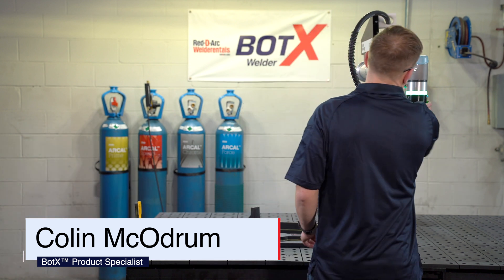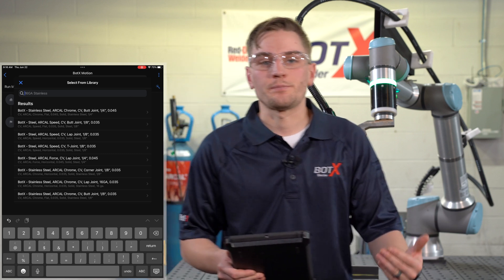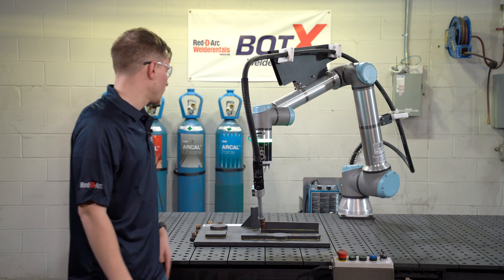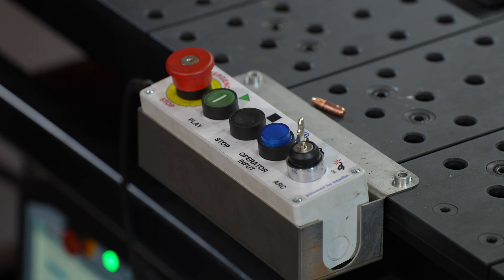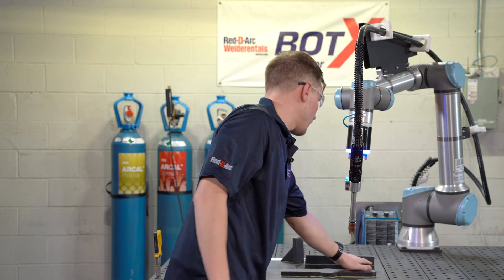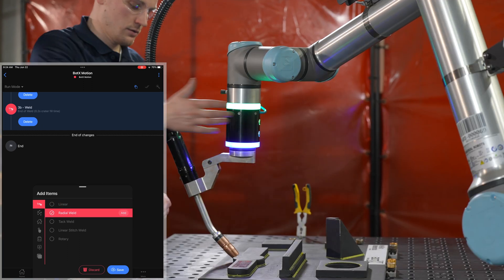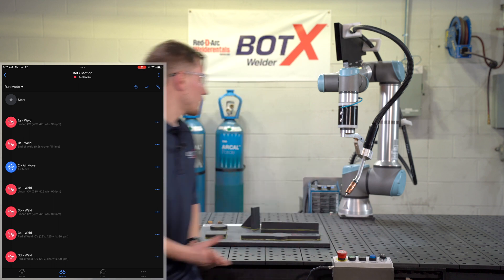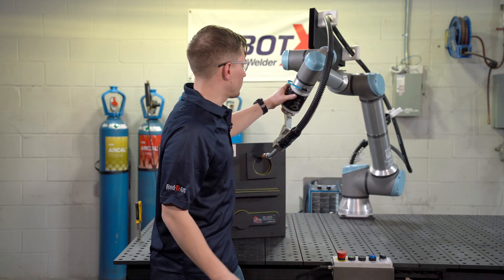Performing Linear, Complex & Circular Welds with BotX™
Performing a variety of welds is easy with the BotX™ cobot welder. This video tutorial shows you the basics on how to program the BotX system to achieve linear, complex and circular welds.